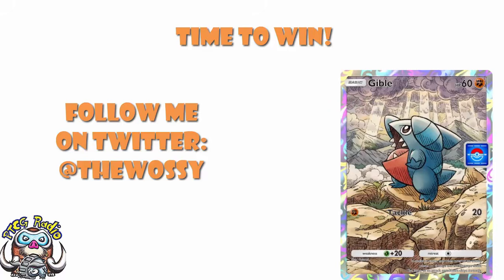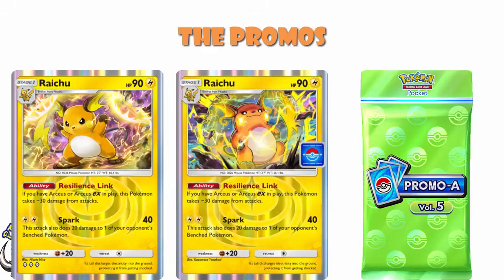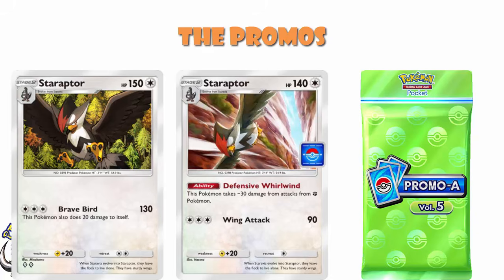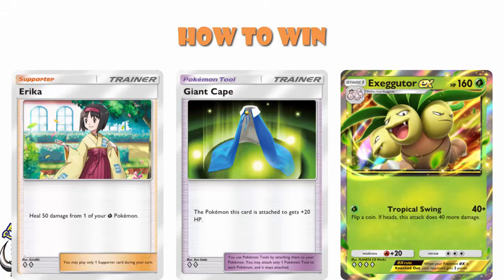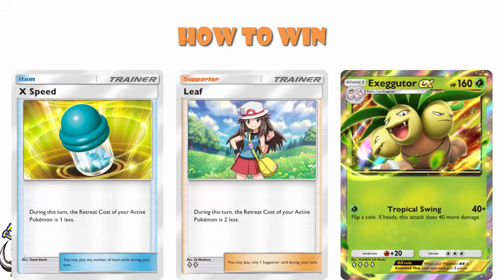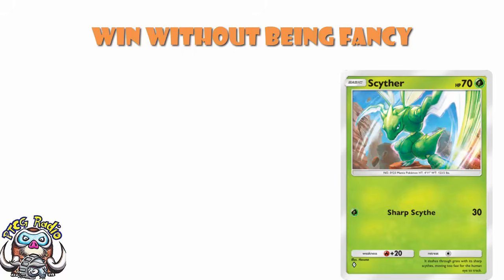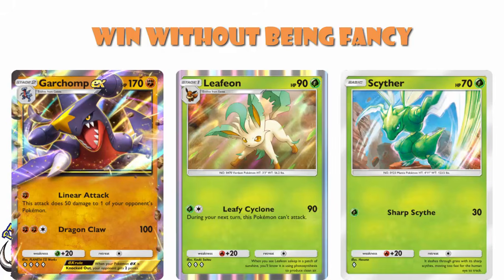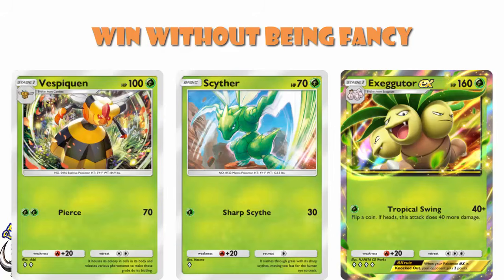How to Win the Gible Pokémon TCG Pocket Event! BEST Decks! ALL the Details! (Pokémon TCG News)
There's a new Pokémon TCG Pocket event and I'm here to you everything you need to know, and how to win easily! Come see!